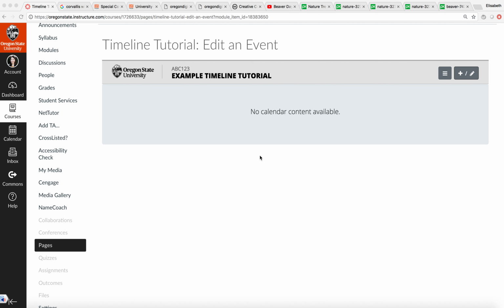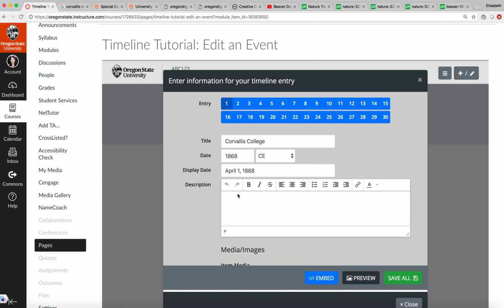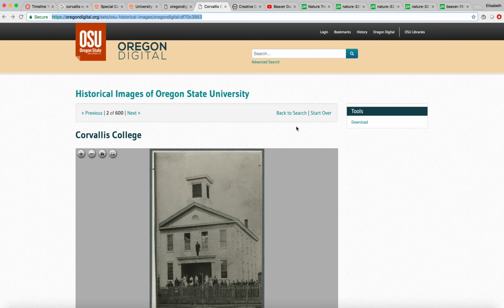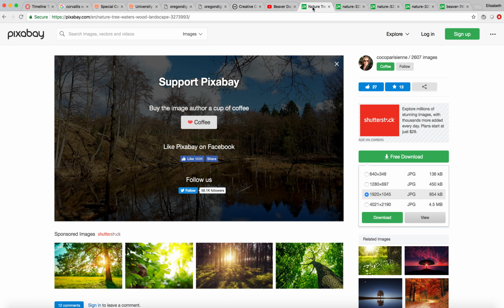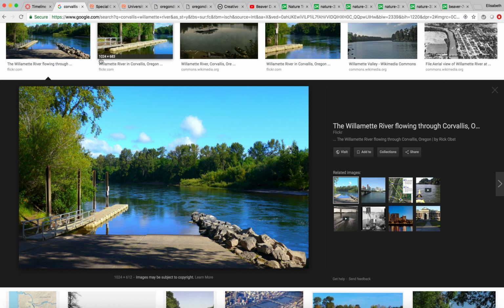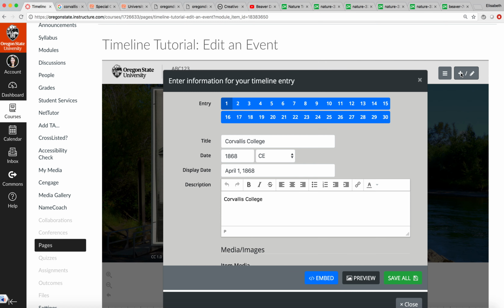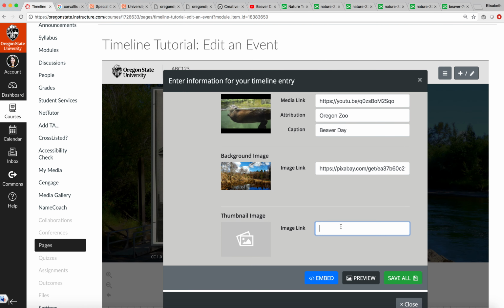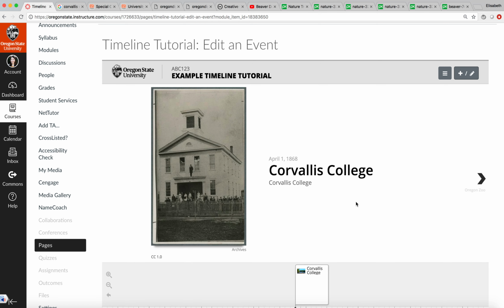Timeline Tutorial 2.0 OSU Ecampus